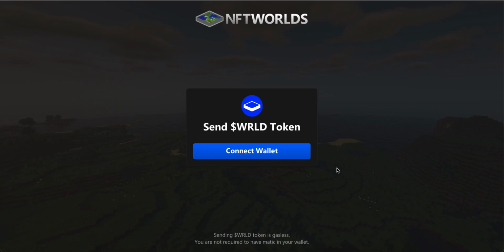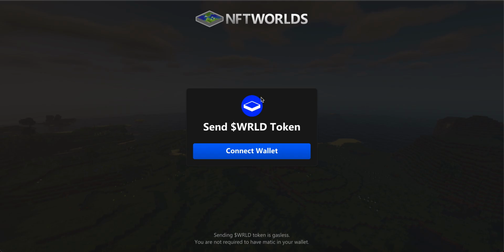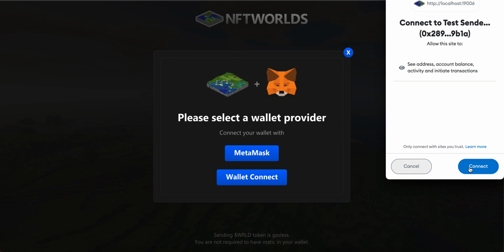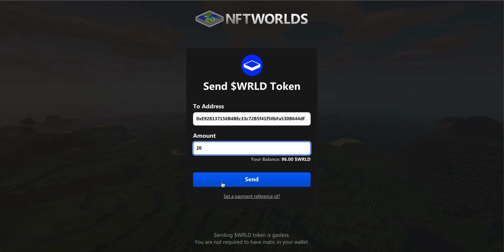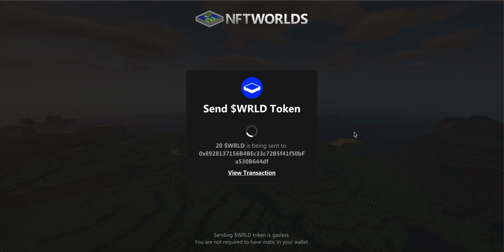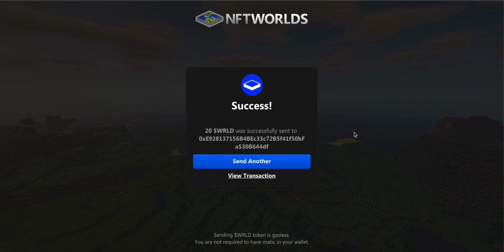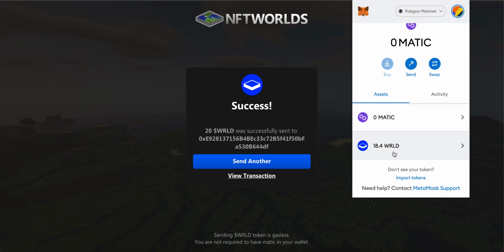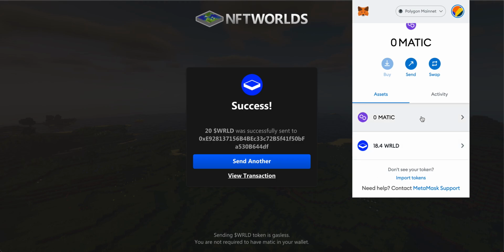NFT Worlds Gasless Transactions Demo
The in-game currency of NFT Worlds is the ecosystem. To reduce player friction, we've created a first of its kind gasless transaction system.

Players do not need to hold any other token in their wallet other than $WRLD in order to transfer or spend $WRLD. This removes significant friction common in the cryptocurrency ecosystem.